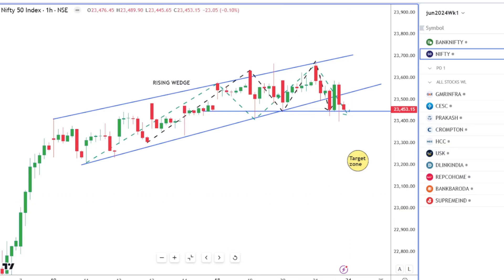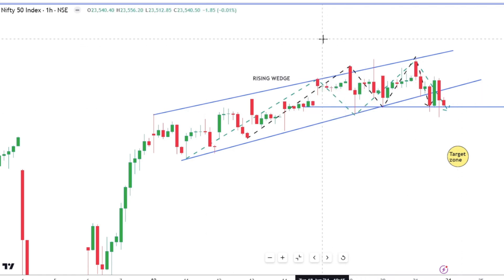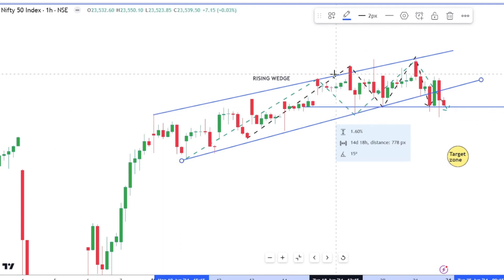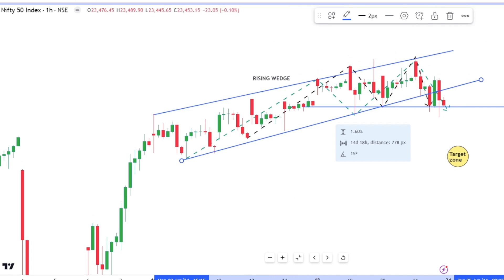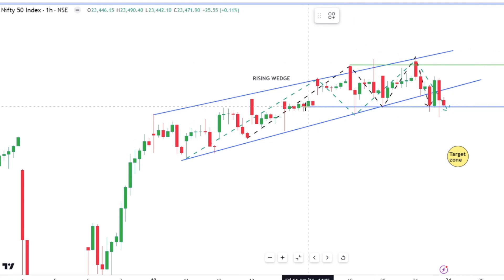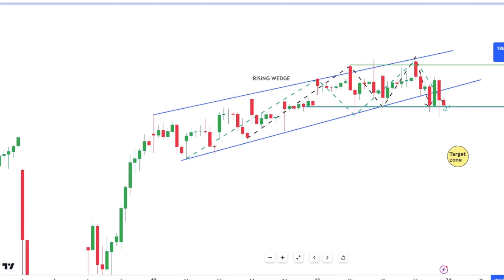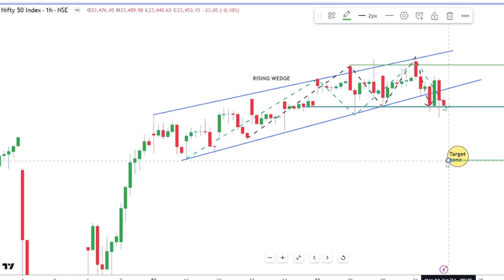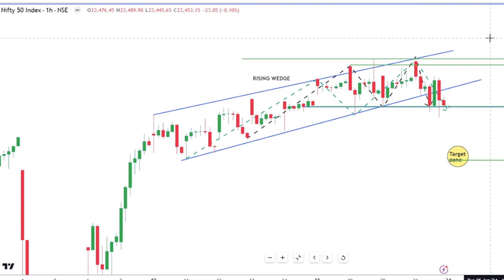Trading Alert: Spotting 2 Bearish Signals in Nifty 50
📉 **Watch Out for Bearish Signals in Nifty 50!** 📉

In this insightful video, we dive deep into two critical bearish patterns affecting Nifty 50: the **Rising Wedge** and the **Double Top**. 📊🔍

🔹 **Rising Wedge**: Learn how to identify this narrowing price channel that often precedes a downward trend. Discover key characteristics and actionable insights to protect your portfolio.

🔹 **Double Top**: Uncover the telltale signs of a potential trend reversal. We'll explore how this pattern forms and discuss strategies to navigate it effectively.

Whether you're a seasoned trader or a curious investor, this video equips you with the knowledge to make informed decisions in the stock market. 📈💡

 📈📉🚀X: @pradytrader1